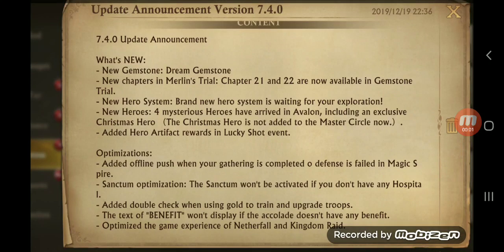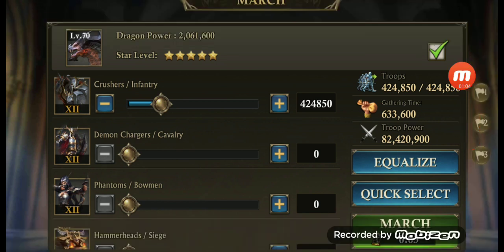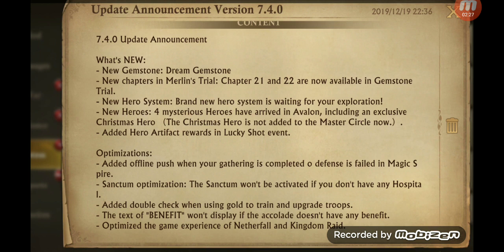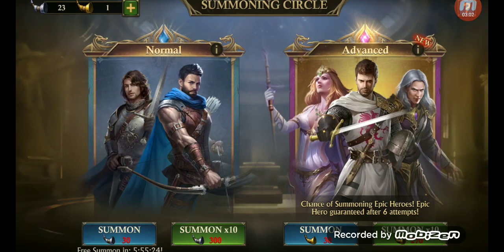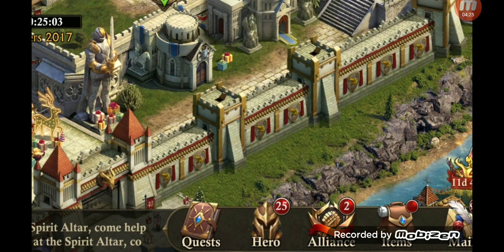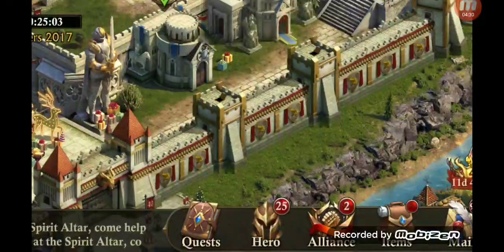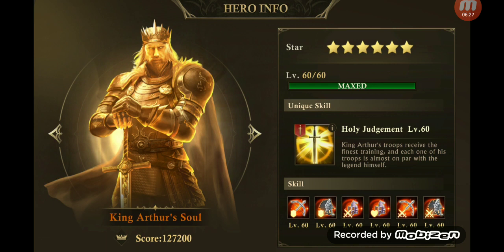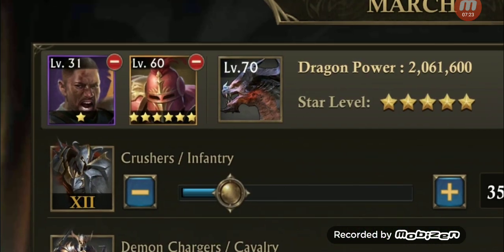King of Avalon: Version 7.4.0- HEROS GALORE!!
high level overview of new hero system